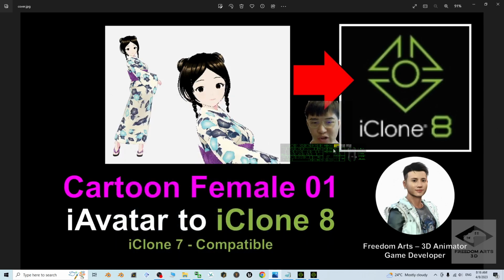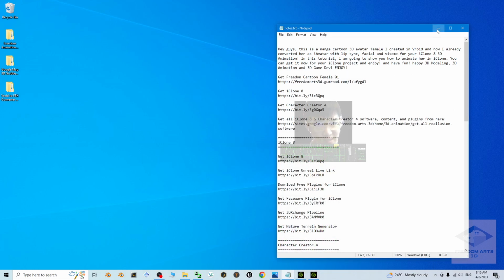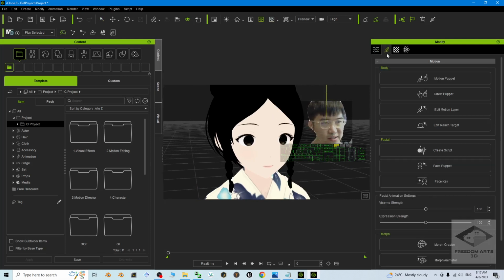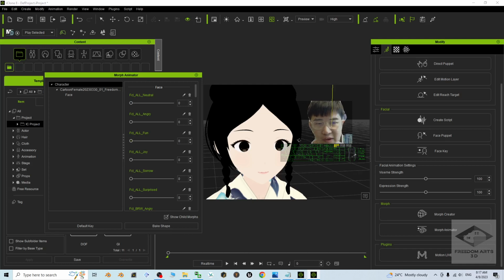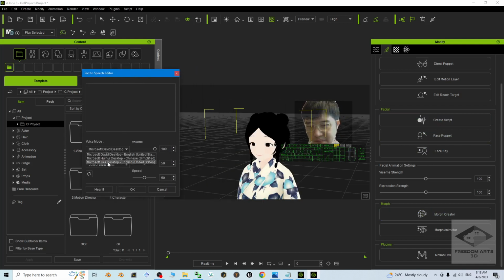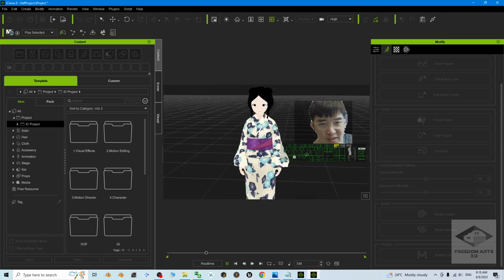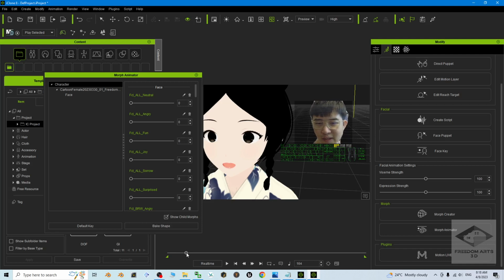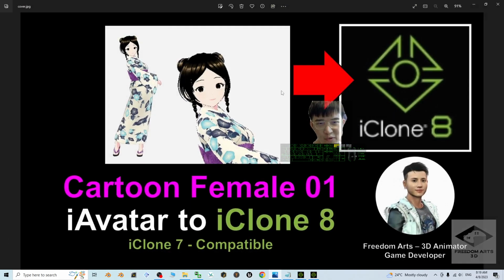Freedom 3D Cartoon Female 01 to iClone 8 - iAvatar Sharing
- Hey guys, this is a manga cartoon 3D avatar female I created in Vroid and now I already converted her as iAvatar with lip sync, facial and viseme for your iClone 8 3D Animation! In this tutorial, I am going to show you how to animate her in iClone. ENJOY!

Get iClone 8 and CC4 Contents

Your friend,
FREEDOM